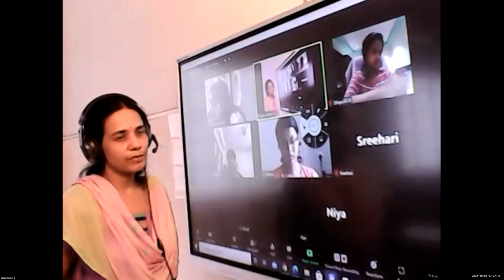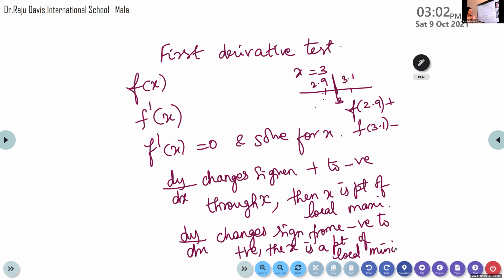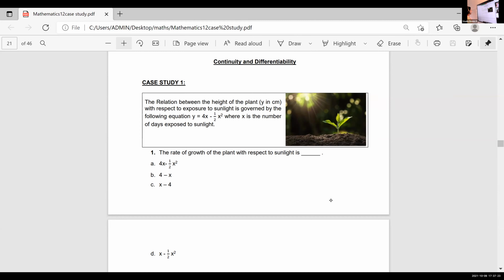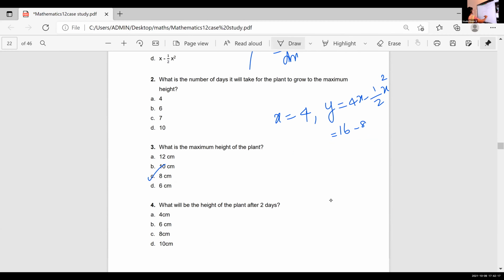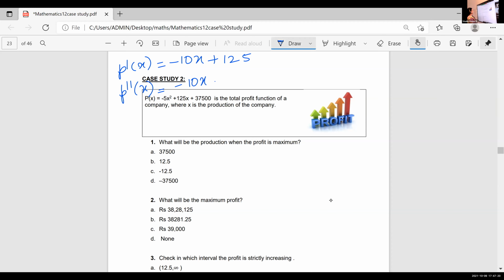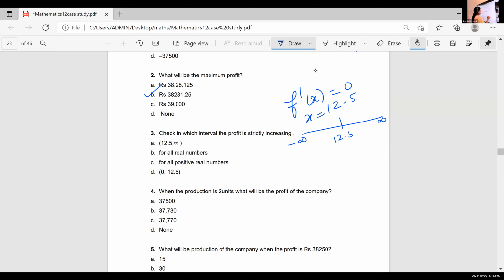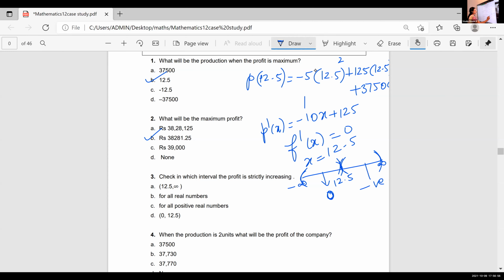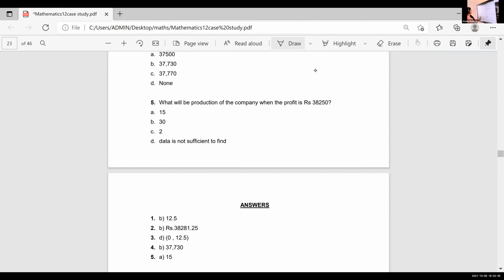Dr Raju Davis International School | CLASS 12 MATHS | 09-10 -2021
CLASS  12   MATHS   APPLICATION  OF DERIVATIVES